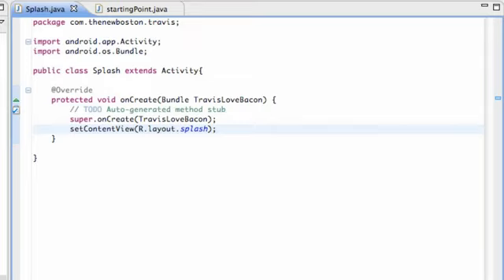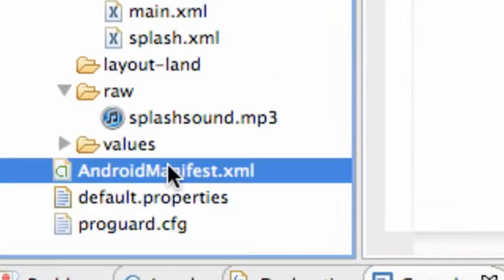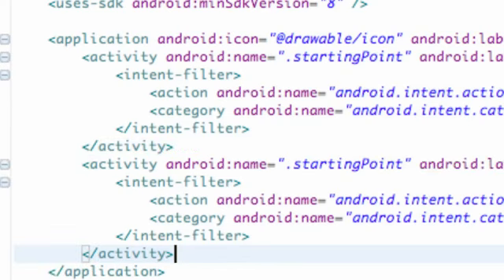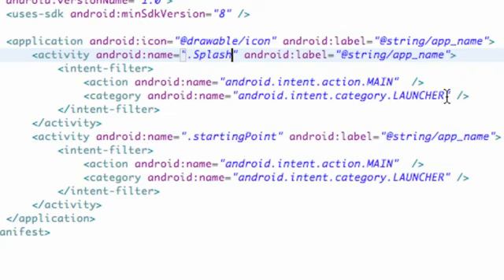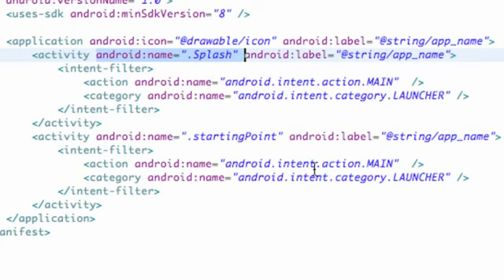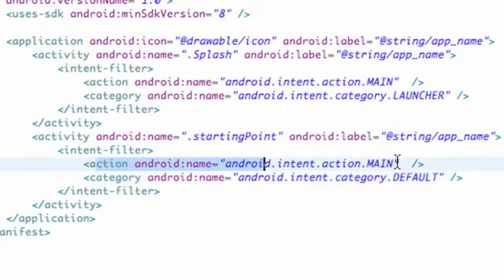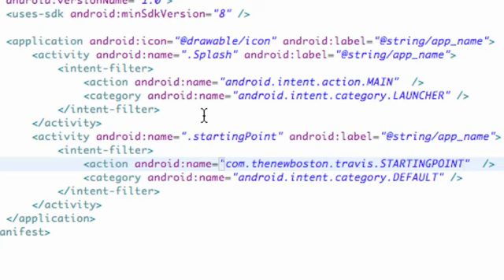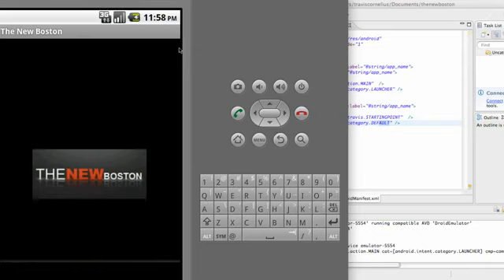Android Application Development Tutorial 13 Introduction to the Android Manifest